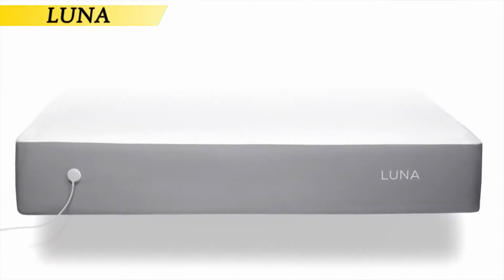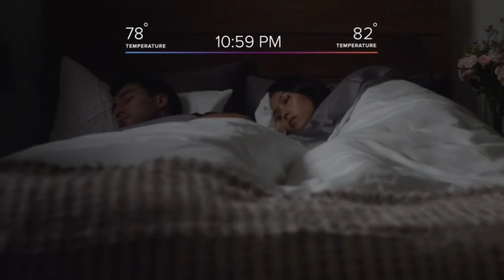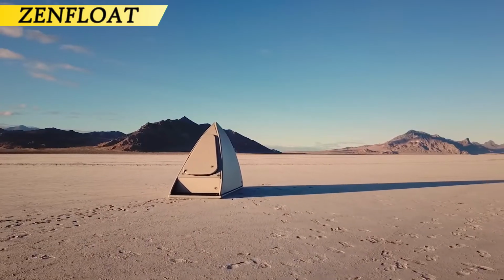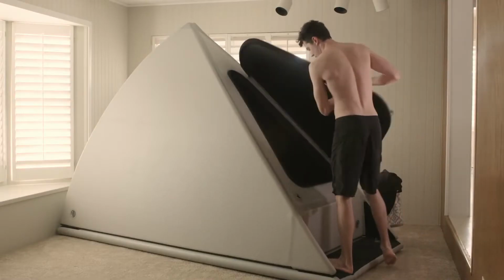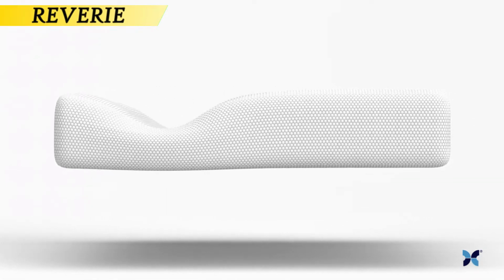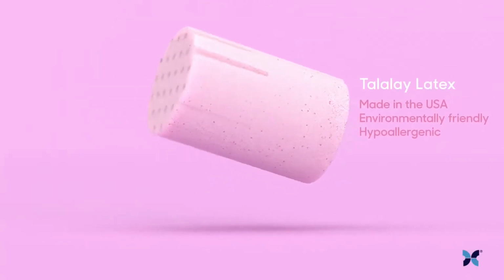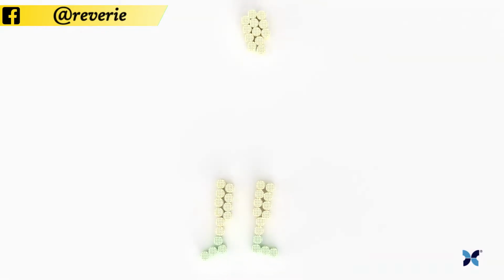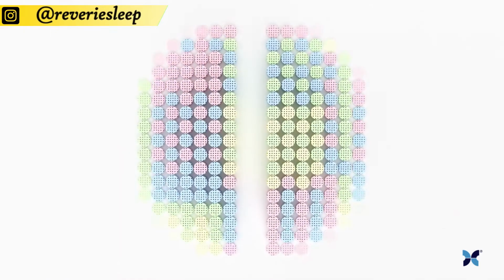Smart designed beds by genius!Unique beds ideas 3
Want to see new amazing beds ideas? With these unique ingenious, space saving and next level home furniture, we hope we will inspire and entertain you.

This compilation that Home Inspiration got for you will show you the innovation of ingenious people and brands have created for us, with the intent of decorating, innovating, saving space or facilitating our lives. Please enjoy these unique gadgets and furniture designs.

Creator links ▶